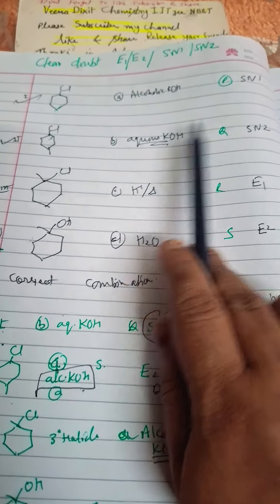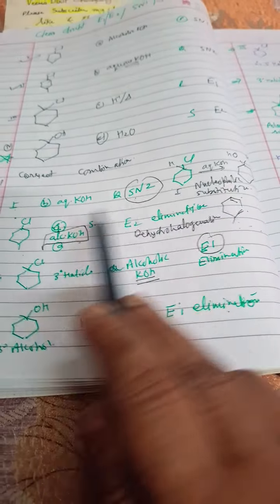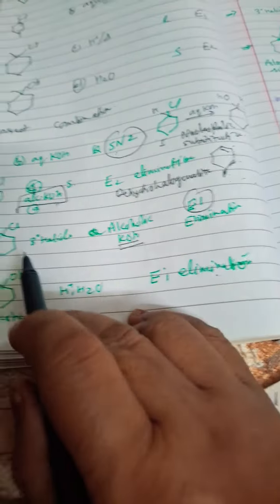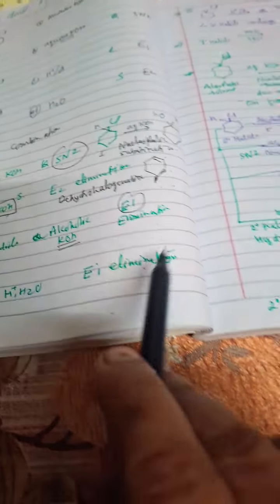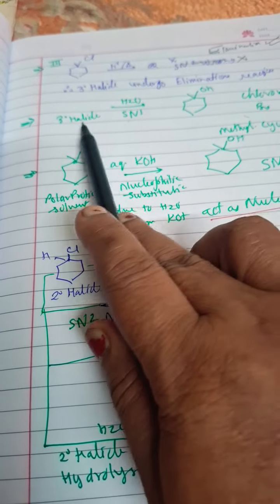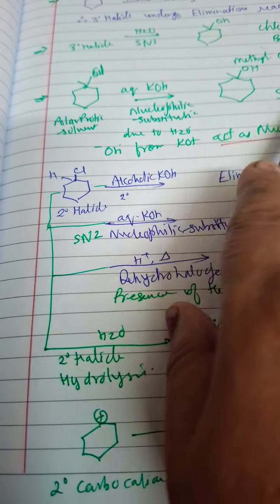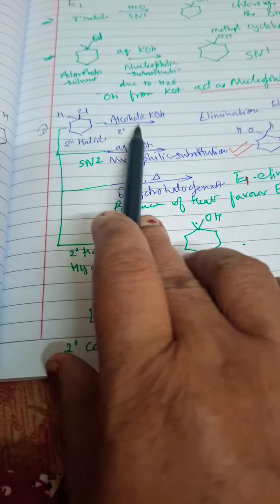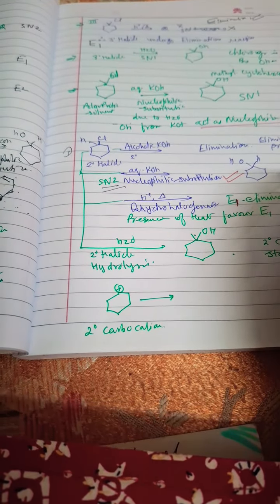Orgachem# compare SN1,SN1,E1,E2 DIFF Cyclic halide2*3* @Veena Dixit Chemistry IITjee